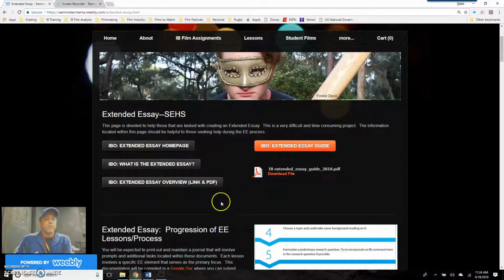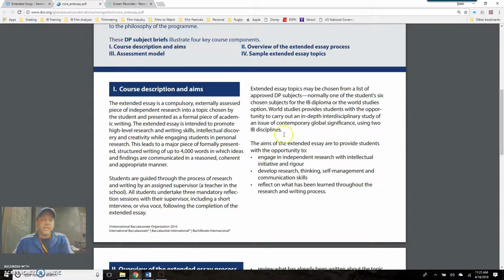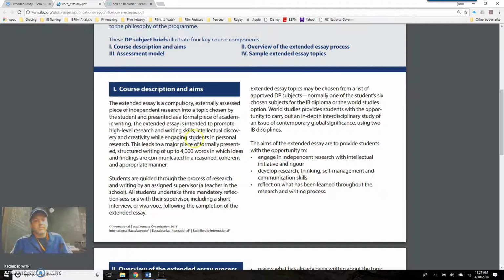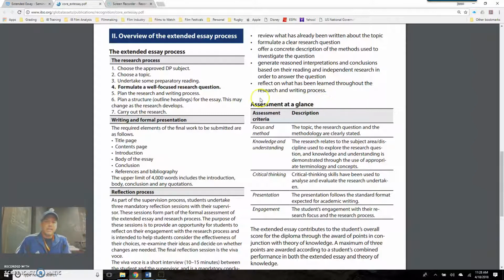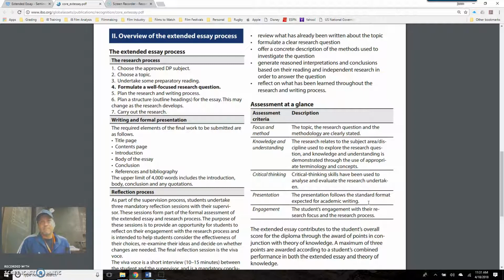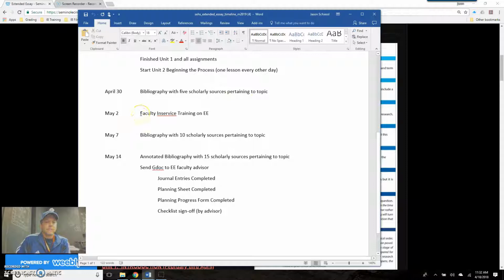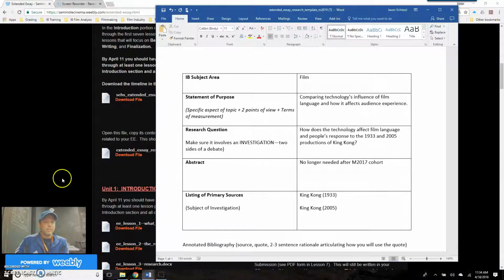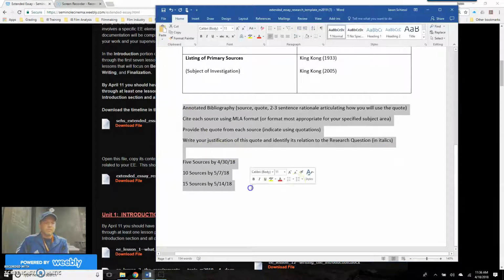SEHS IB Extended Essay Introduction (M2019 Cohort)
An overview of the SEHS IB EE process for students and supervisors.